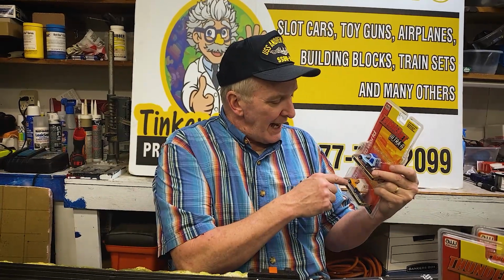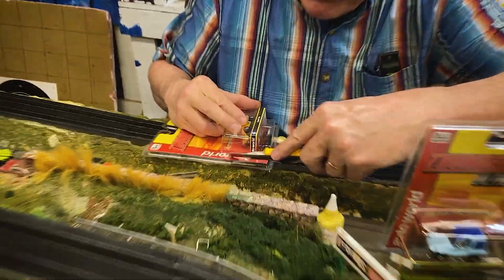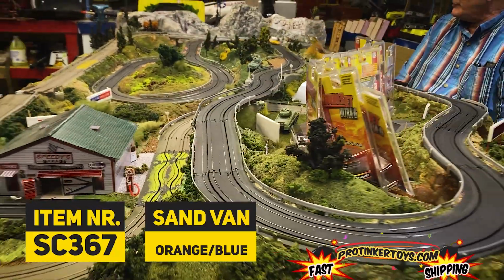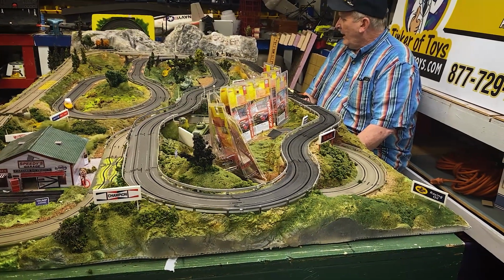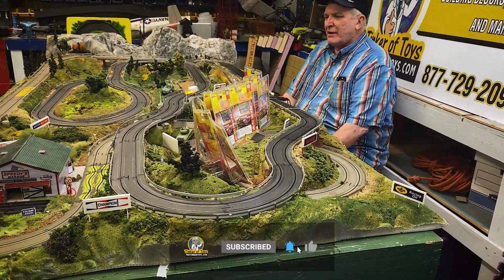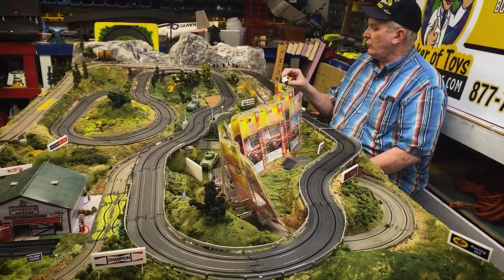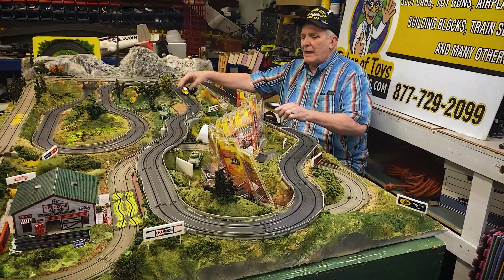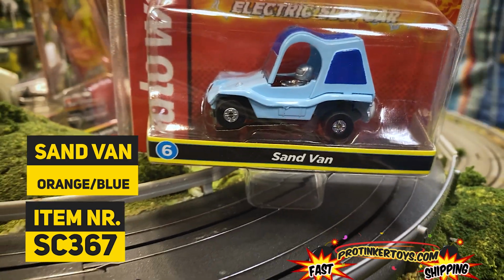Sand Van - Thunderjet - Release 34 | SC367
Information:

- Thunderjet - Release 34 | SC367 | Auto World

Auto World Auto World Thunderjet R34 Thunderjet Ultra-G chassis is Auto World's adaptation of the classic "pancake" design, originally developed by Aurora in the early days of electric slot racing. Auto World expanded the design by adding a Neodymium magnet for better control. Still immensely popular today, entire slot racing events are created around this chassis. Thunderjets Ultra-G are retro slot racing at its best!

- Thunderjet - Release 34

- Auto World – Thunderjet R34 1965 Mustang Red/Blue

- Auto World – Thunderjet R34 1963 Karmann Ghia Yellow/Orange

- Auto World – Thunderjet R34 1970 Chevrolet Baja Blazer Red/Black

- Auto World – Thunderjet R34 Sand Van Orange/Blue
- Auto World – Thunderjet R34 1967 Ford Fairlane Illinois State Police/Chicago Police Department
- Auto World – Thunderjet R34 1963 Studebaker Avanti White/Red

Details:

SC367
1965 Mustang Red/Blue
1963 Karmann Ghia Yellow/Orange
Sand Van
1967 Ford Fairlane Illinois State Police
Ford Fairlane Chicago Police Department
1963 Studebaker Avanti
Sand Van
Auto World
Includes Neodymium Magnets
Track and Slot Cars are 100% Compatible with all Auto World and AFX Race Sets
HO
1/64
Slot Cars are 100% Compatible with Tomy and AFX Sets